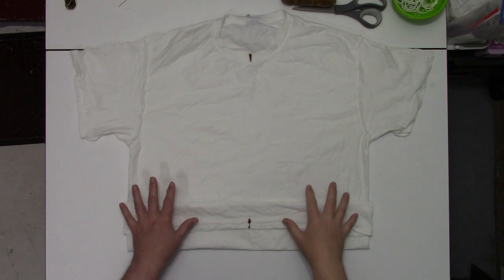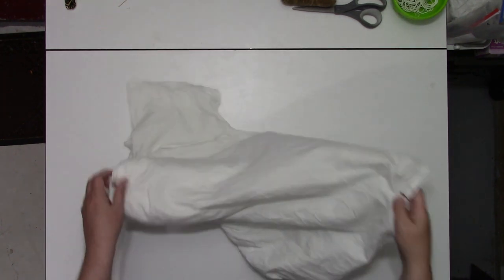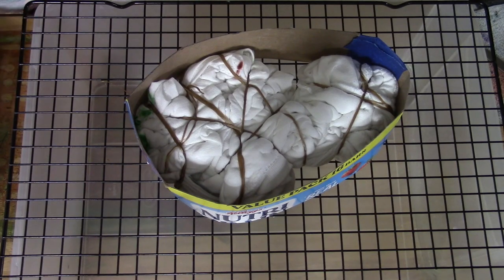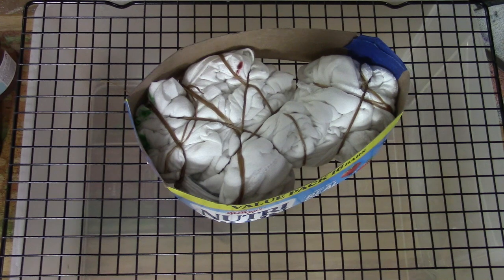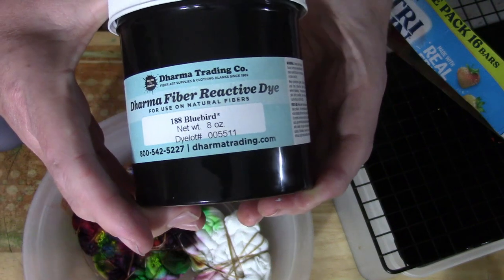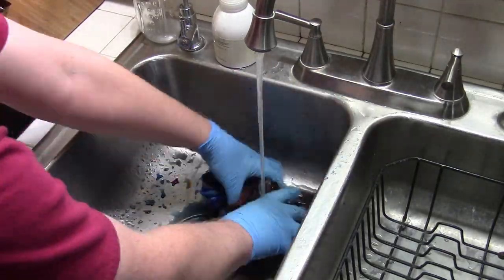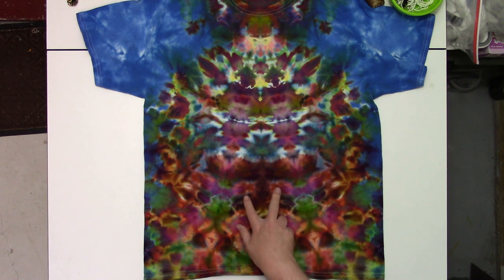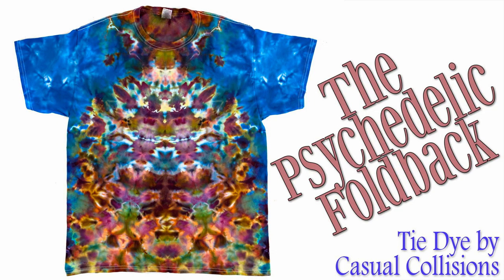Tie Dye: The Psychedelic Foldback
1/2-Pound of Assorted Rubber Bands